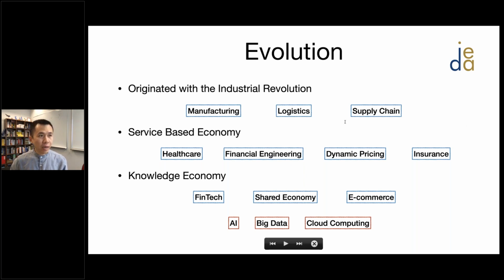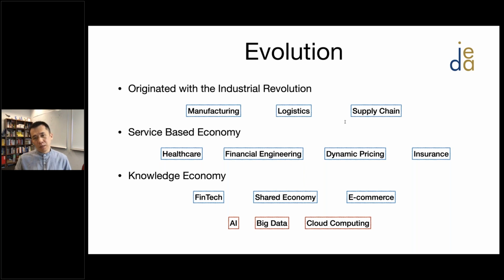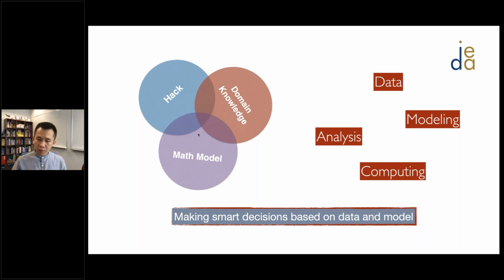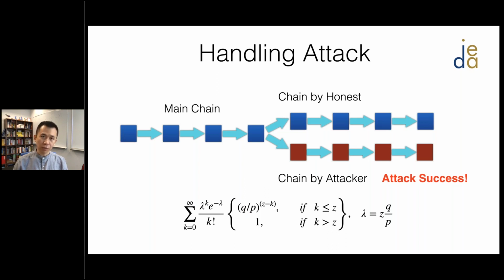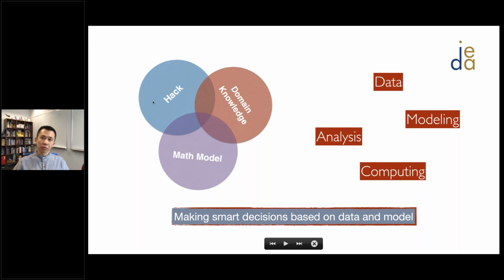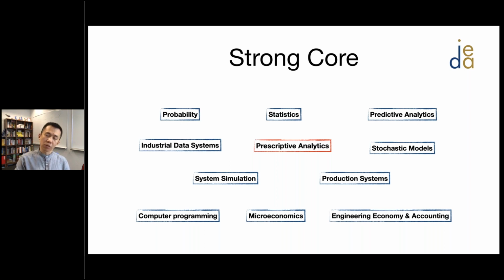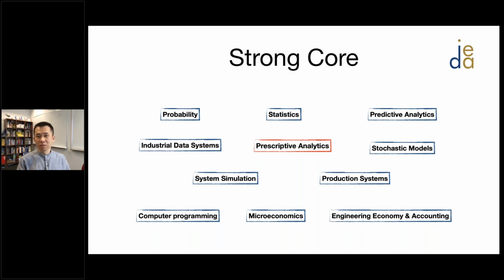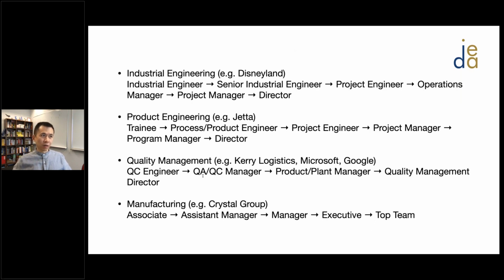HKUST Admissions Talk - Industrial Engineering and Decision Analytics (Q&A)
Recorded live on 3 Nov 2019